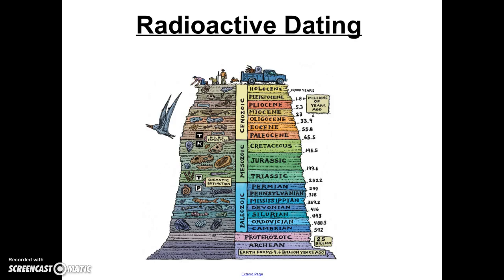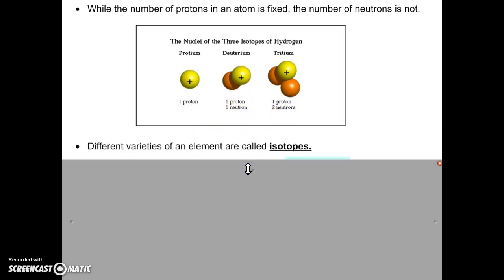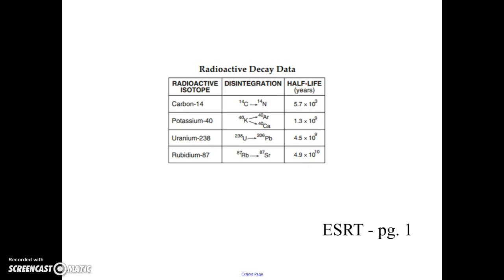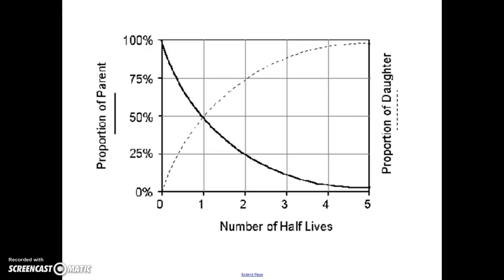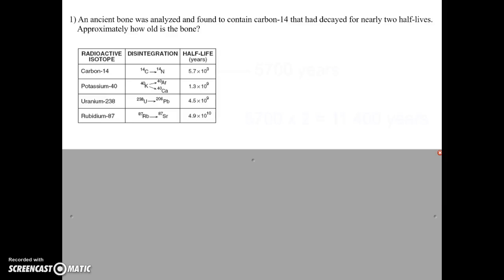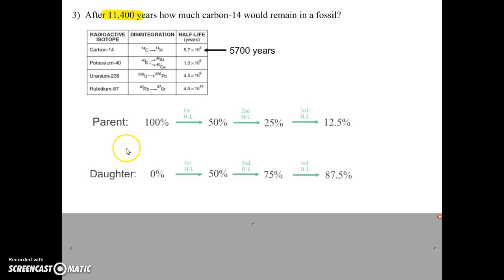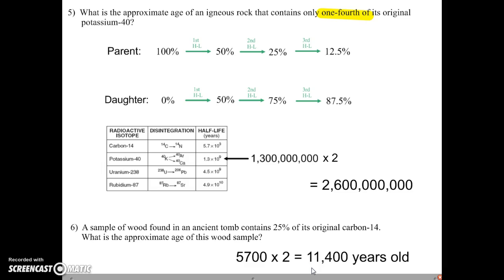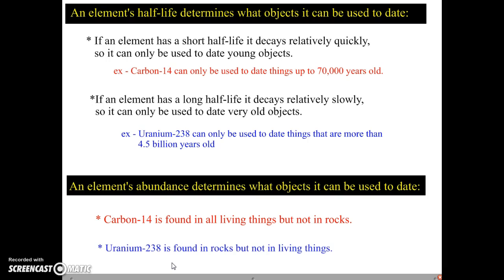Radioactive Dating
Have you ever wondered how paleontologists and geologists determine the age of fossils or geologic events which occurred in the past?  Explore the processes of radioactive decay and radioactive dating.